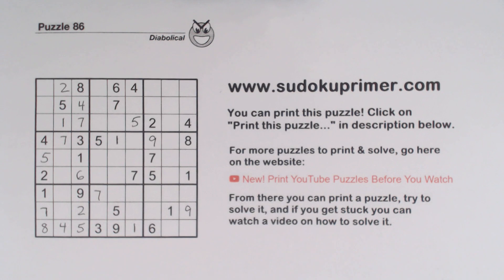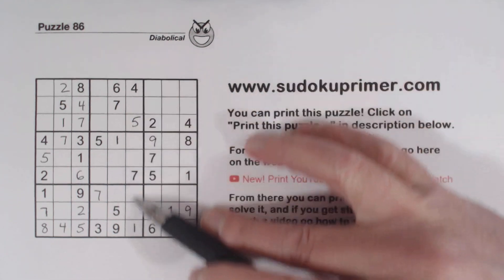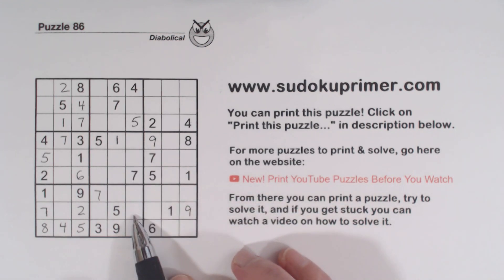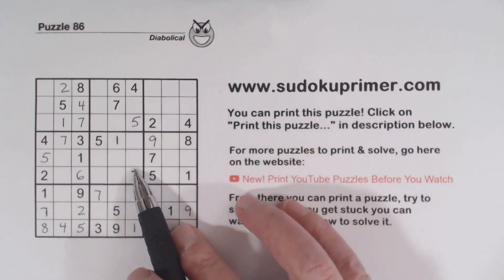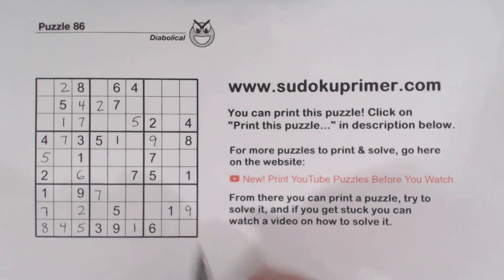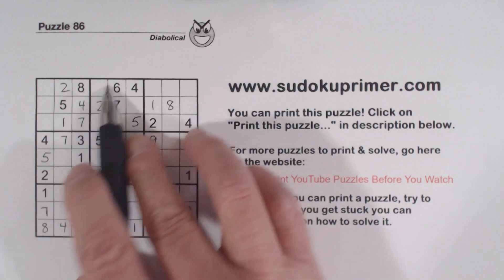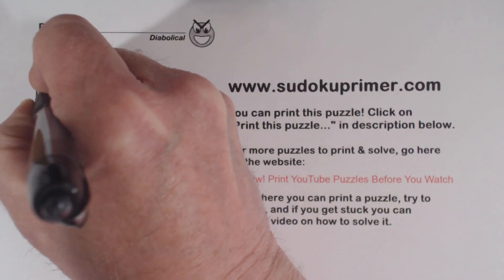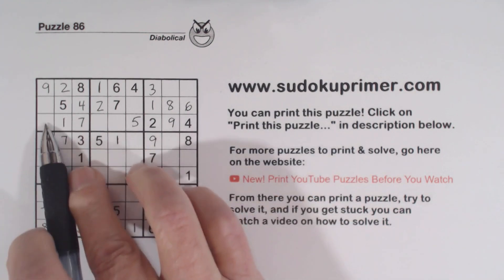Sudoku Primer 324 - Getting Past Two Rough Spots